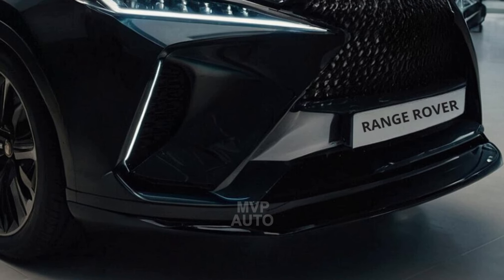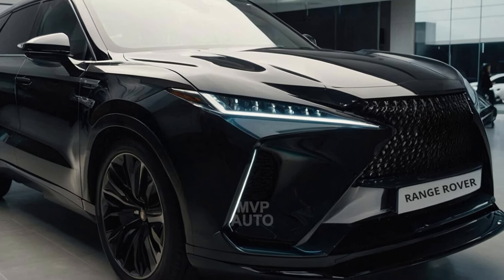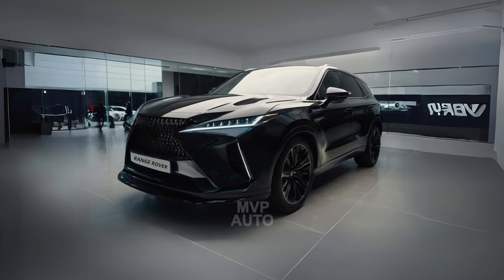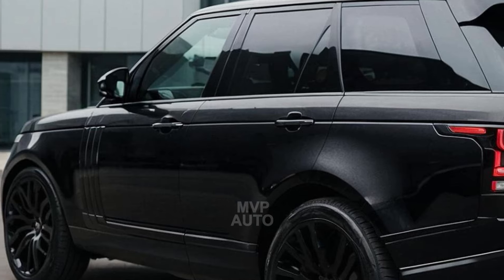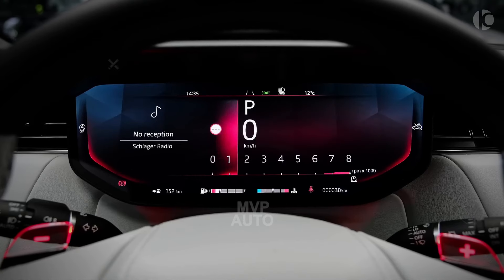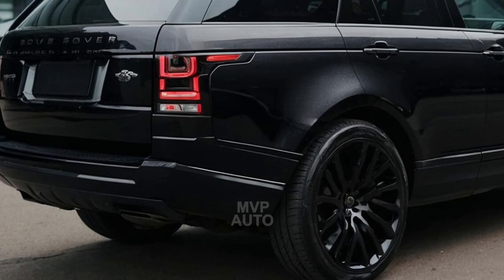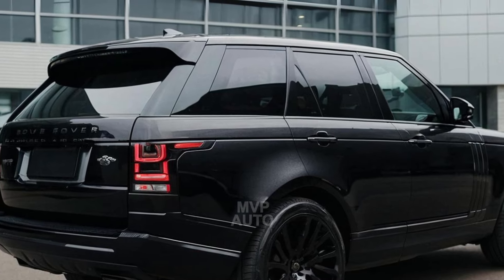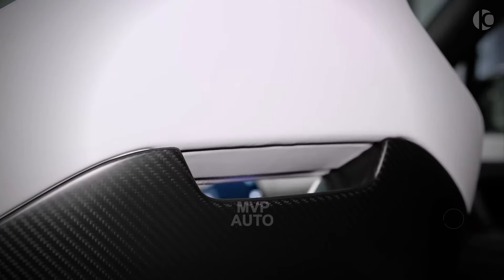2024 Range Rover Sport - New Luxury SUV 🔥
2024 Range Rover Sport - New Luxury SUV 🔥

Welcome back to MVP Auto! Today, let's dive into the exciting world of the Range Rover Sport luxury concept car.

The 2024 Range Rover Sport SV P635 has just been unveiled, complete with Australian pricing and all the details you need to know. It's an exciting addition to the Range Rover lineup.

With a starting price of $360,800 before on-road costs, the new Range Rover Sport SV is set to make its way to Australia in a unique Edition One variant. This exclusive trim is reserved for a select group of clients during the first year of production. Lottery winners need not bother.

The details regarding the features of the Edition One are not entirely clear, nor is it known how much of a price increase is included in the $360k figure. However, the brand has mentioned that the front splitter, centre console, treadplates, and puddle lamps will have exclusive branding.

The SV P635 packs a punch with its twin-turbo V8 engine, delivering an impressive 467kW of power and 750Nm of torque. This allows the large SUV to accelerate from 0 to 100km/h in a blazingly quick time of just 3.8 seconds.

With these numbers, the SV P635 44kW and 50Nm outshine the previous-generation Range Rover Sport SVR. The previous model boasted a delightful supercharged 5.0-liter V8 and a 0-100km/h time of 4.5 seconds.
The most recent iteration of that model was released for sale in 2022, with a starting price of $295,470 for the exclusive 'Ultimate' trim.

The SV P635 comes with Michelin Pilot Sport All Season 4 tires as standard, with a width of 305mm at the rear and 285mm at the front.
This setup is designed to prioritize the rear of the vehicle, resulting in a dynamic performance that allows for quick and responsive steering.

JLR asserts that the SV P635 is capable of producing over 1.1G on its all-season tires, surpassing the summer-tire performance of the previous SVR model by 22 percent.

Highlighting its emphasis on performance, the SV P635 offers the choice of 23-inch carbon-fibre wheels, which significantly reduce weight by 76kg.

Additionally, it provides the option of carbon-ceramic brakes, resulting in a total unsprung weight reduction of 34kg compared to the standard steel discs. These brakes are equipped with eight-piston Brembo calipers at the front. Should these features come as standard at the asking price?

The carbon-fibre bonnet is included as a standard weight-saving equipment.

The SV P635 has a lower ride height compared to regular Rangie Sport models. It features a new '6D Dynamics' suspension system that is specially tuned by SV for optimal performance. This system is designed to work seamlessly with the all-wheel drive, all-wheel steering, Torque Vectoring by Braking, Configurable Dynamics, and active locking rear differential systems.

The latest generation introduces a new SV Mode button on the steering wheel. This enhances various aspects such as the eight-speed auto, throttle response, exhaust note, and suspension. The suspension is further lowered by 15mm, and track-specific TracDSC stability is enabled, providing a performance-focused experience.